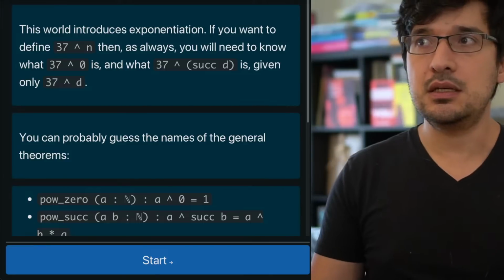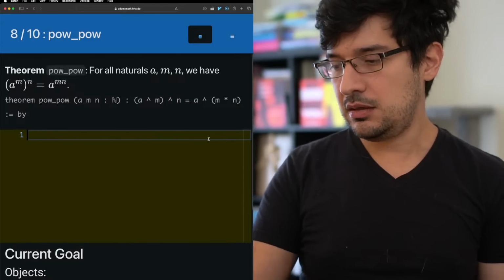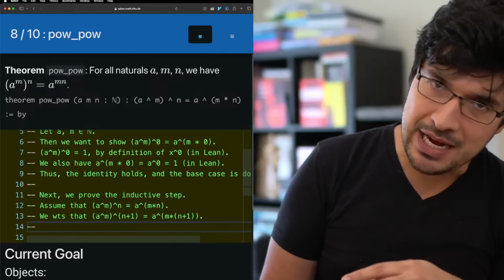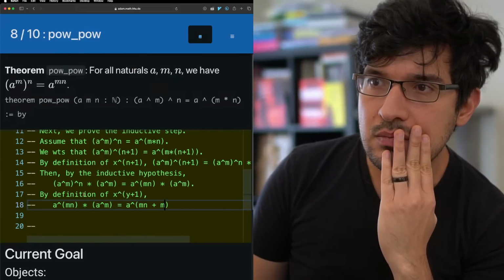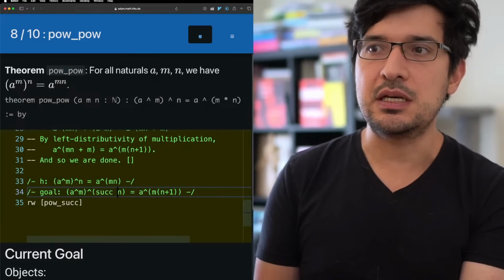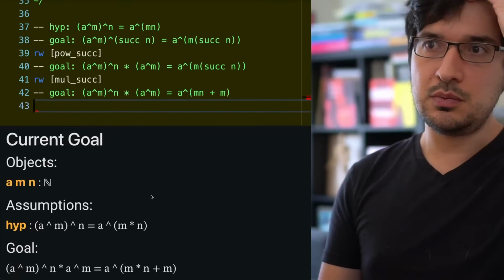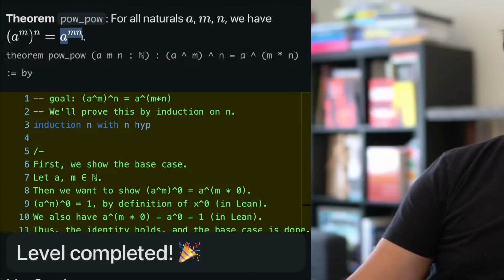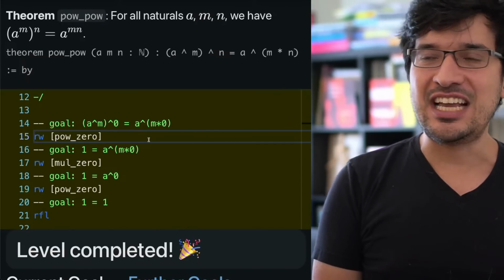Number Theory #12: Modern Proof of a^m^n = a^(mn) with Lean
Just hanging out and relearning math (& adjacent) live :)

Special thanks to my patrons:
- ‪jayrussell26‬ , ‪OldManSilencer‬
- Tripwire_1001‬ , ‪rcamine‬
- Patricia Cable and Joan Adler

- My classical guitar channel: ​⁠@jcpractices